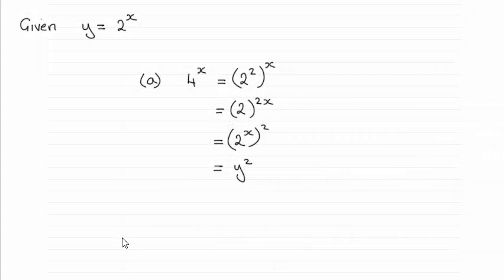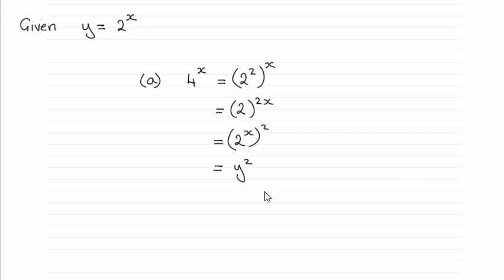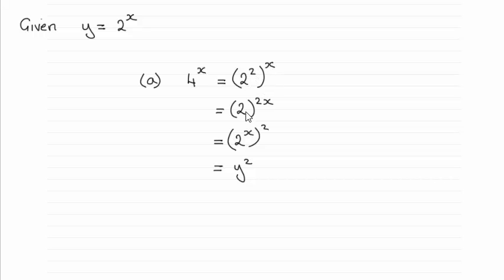Edexcel Core Maths C1 June 2015 Q7(a) : ExamSolutions Maths Revision